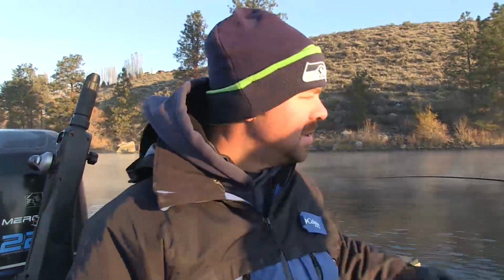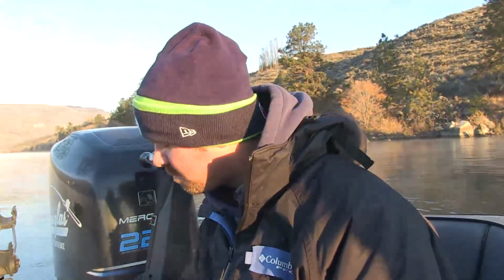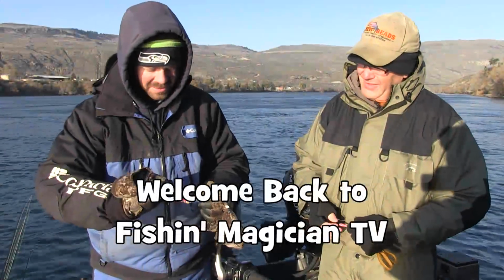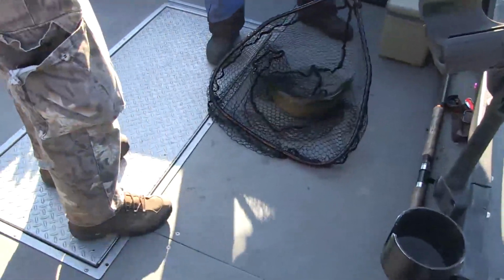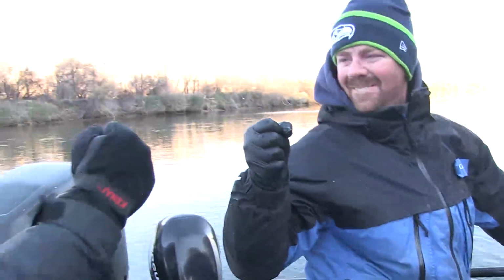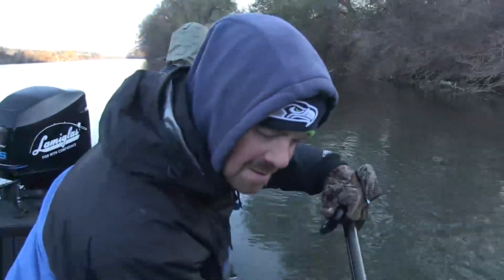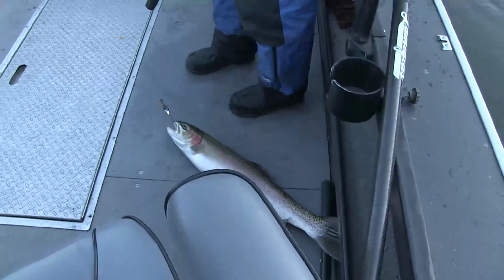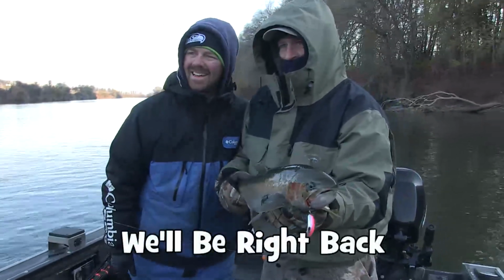Plugging for Upper Columbia Steelhead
On this edition of "Fishin' Magician TV," Dave Graybill heads steelhead fishing in the Upper Columbia River with guide Shane Magnuson and co-founders of Hevi-Beads Loren Dunbar and Reed Swallow.  Shane shows some great techniques using plugs for early-season Upper Columbia Steelhead in cold November weather.